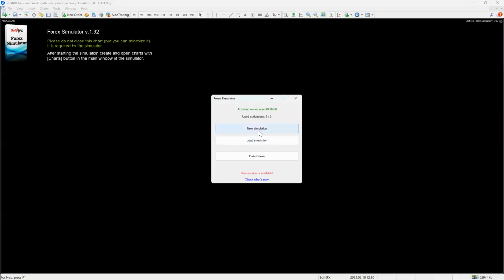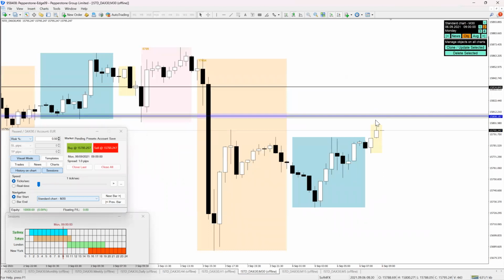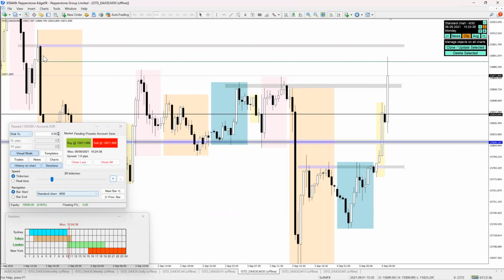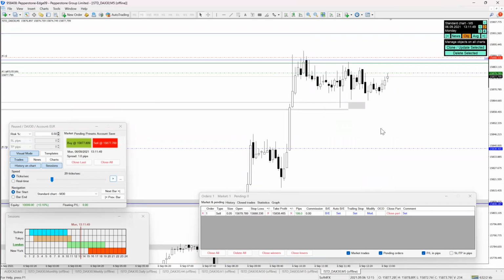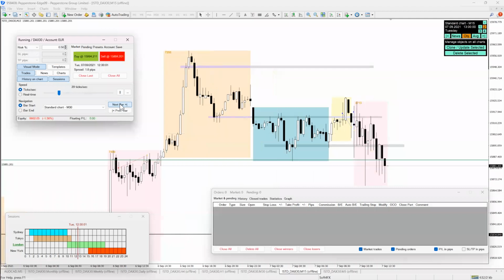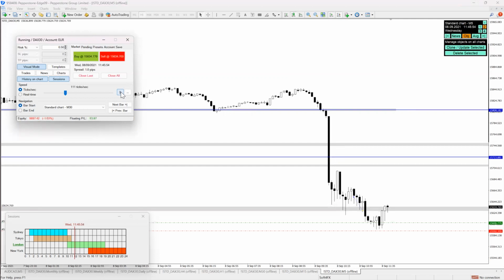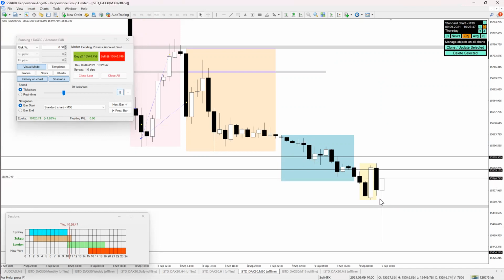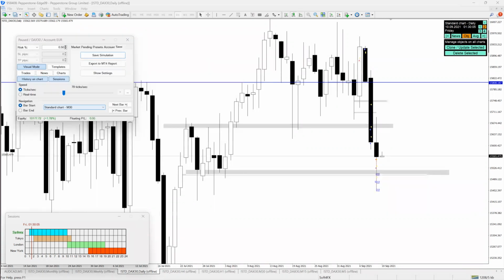GER40 Simulation (Backtesting Week of 5 Sept 2021)